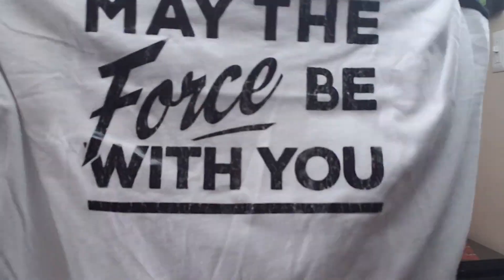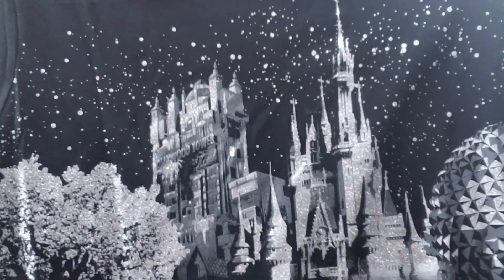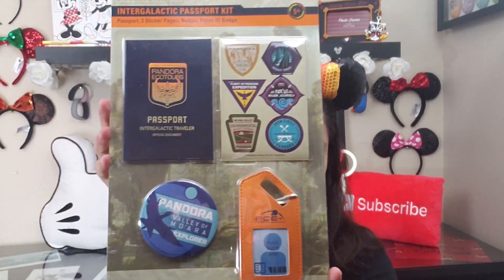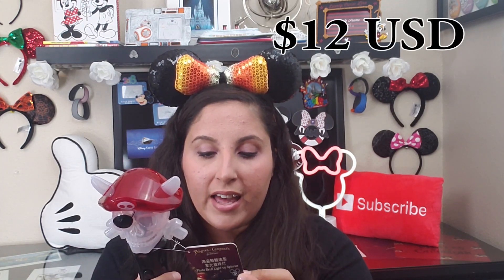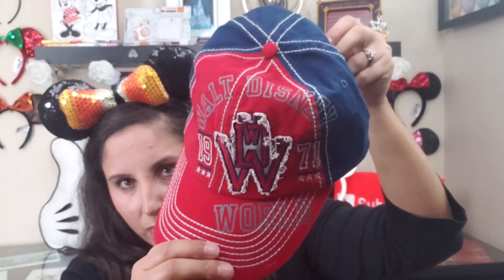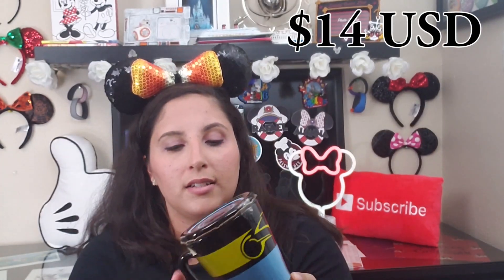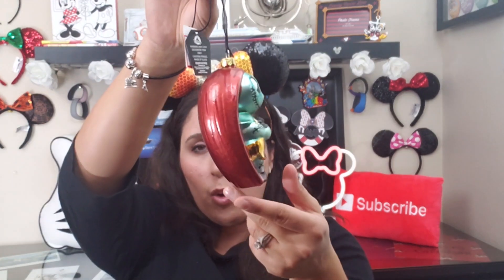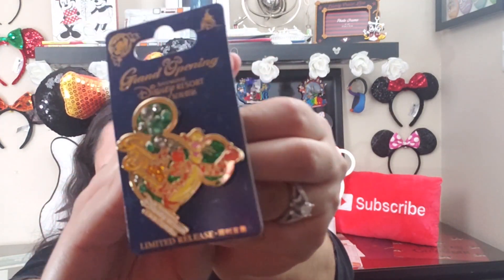Huge Disney Character Warehouse Haul Vineland & International Drive Stores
Let's go shopping! Here is a Disney Character Warehouse haul from my most recent trip to Walt Disney World! During our trip we hit up the Vineland Drive and International Drive store Character Warehouses multiple times! There are so many great deals to be had it is hard to walk away from the stores empty handed! I am looking forward to gifting many of these items to my family and in future fish extenders!
 I hope you enjoy seeing all the great deals we got in this haul!